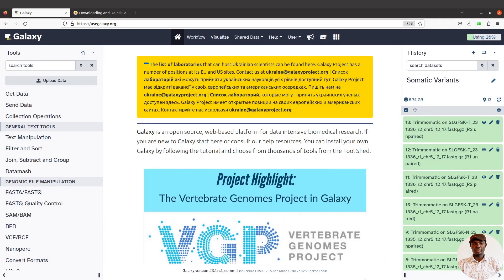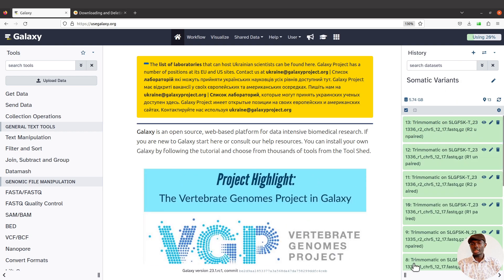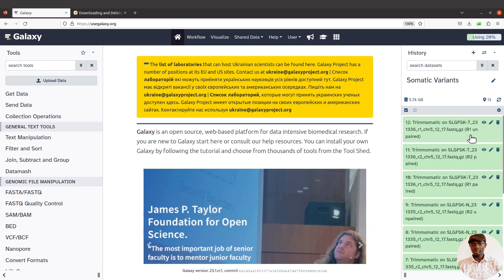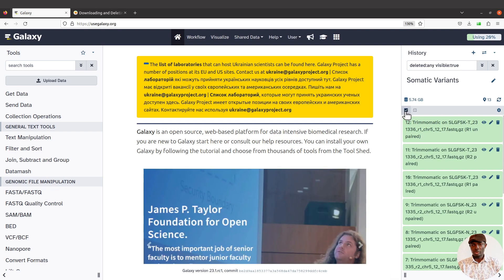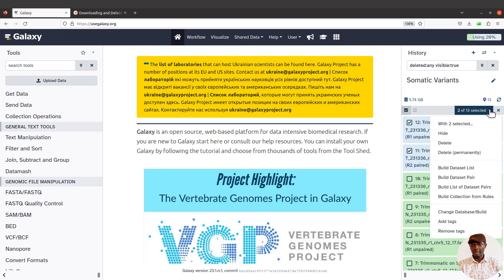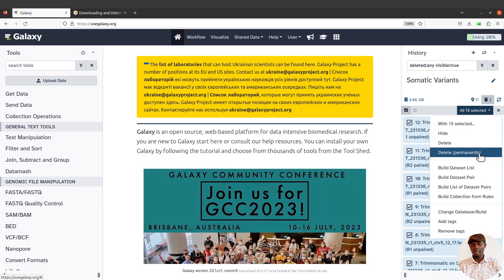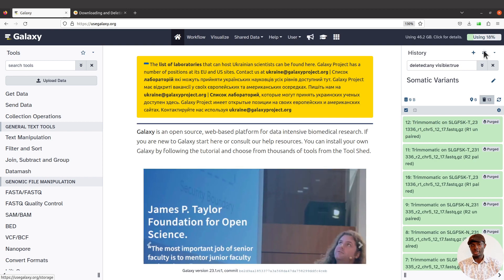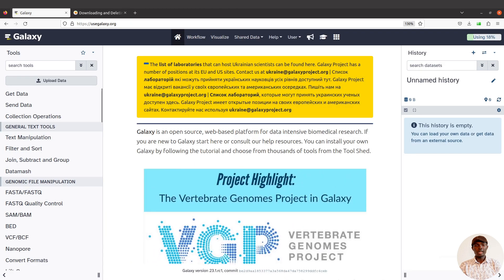Galaxy Tutorial on| How to Remove(Delete) Data (Permanently) in Galaxy.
Galaxy Tutorial on How to Remove/Delete Data in Galaxy

bioinformatics tutorial
bioinformatics course
Bioinformatics Project